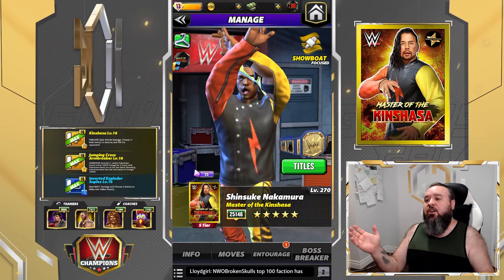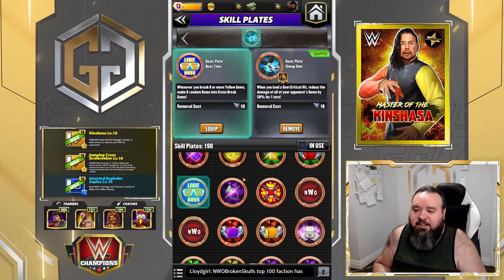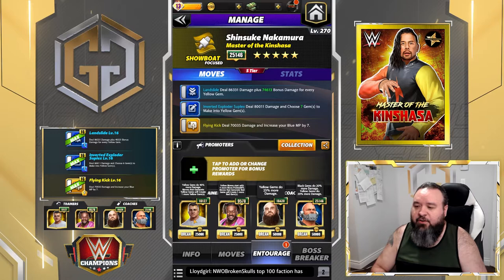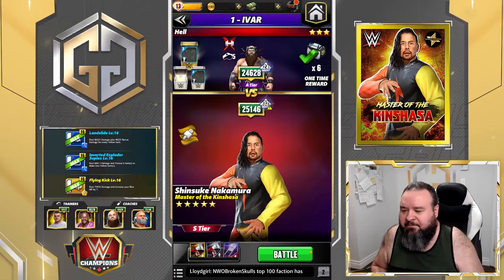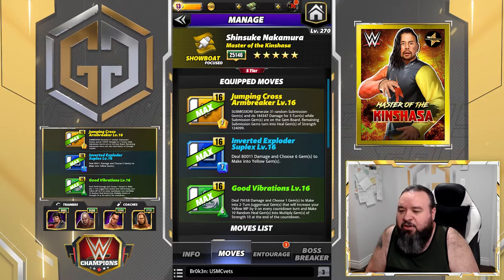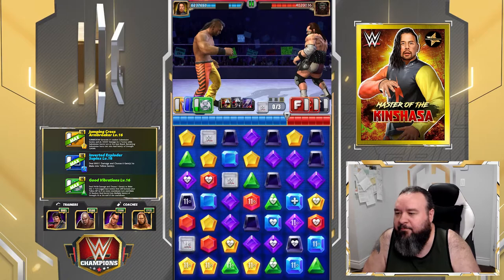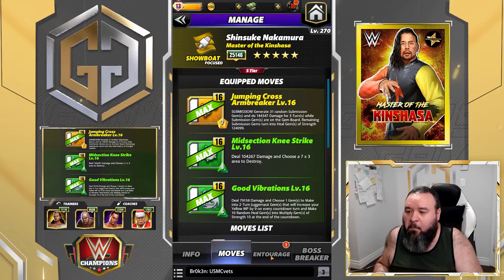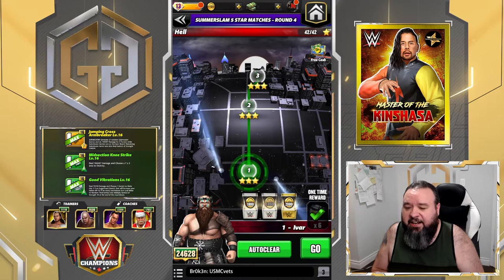5SG Character Preview: Shinsuke Nakamura "Master of the Kinshasa" Gameplay / WWE Champions